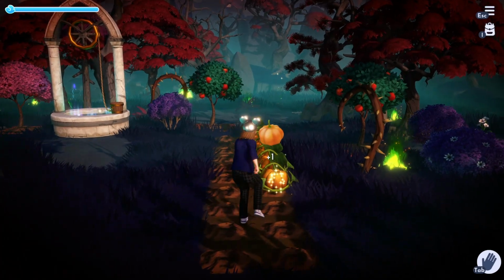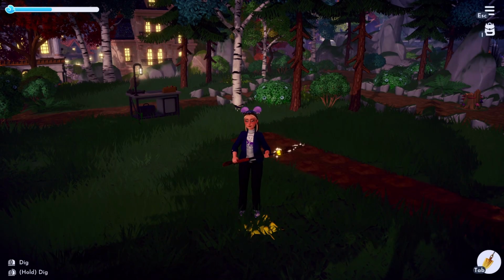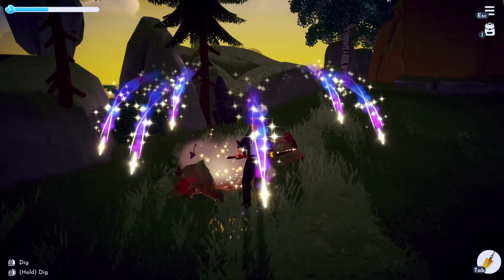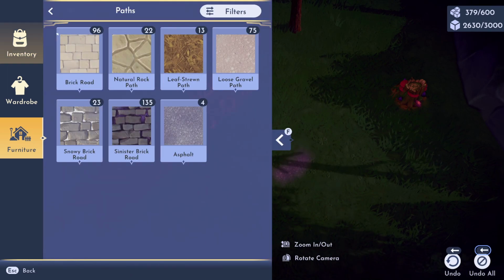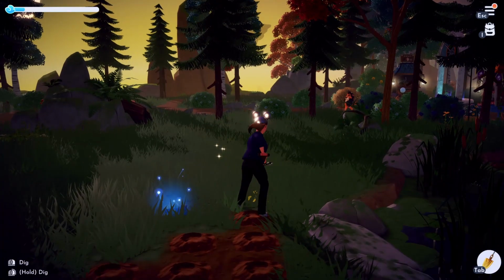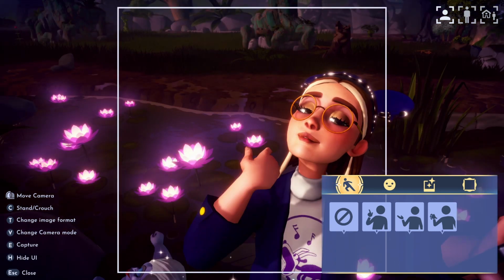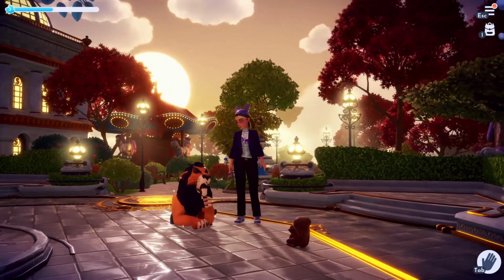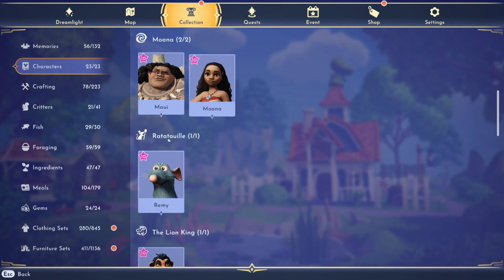Disney Dreamlight Valley Tips and Tricks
I'm sharing 10 tips to make your Dreamlight Valley game much better!
If you have a tip to share, please leave it in the comments below.

0:00 - Intro
0:33 - The Best Crops
1:11 - Item Limit
2:16 - Best Spots for Mining and Digging
2:51 - Ariel and Ursula Hack
3:09 - The Most Drops
4:03 - Change the Time
4:22 - Wells and Stalls
4:54 - The Collection Tab
5:33 - Finding Chests
5:59 - Star Paths